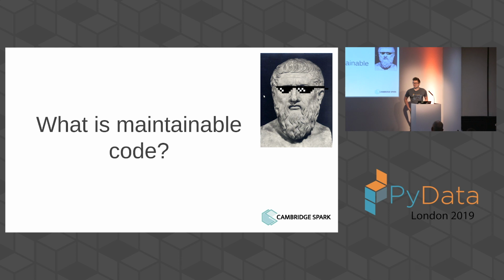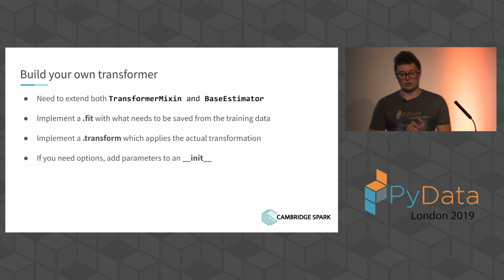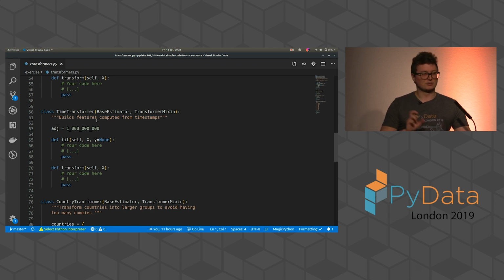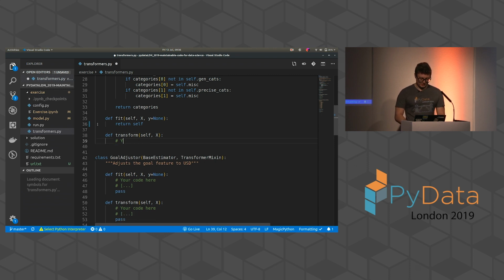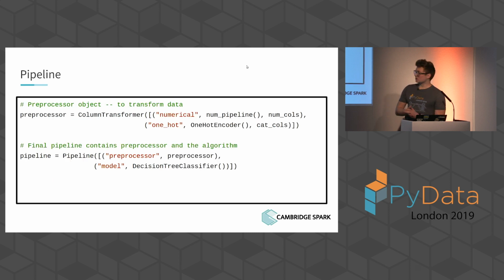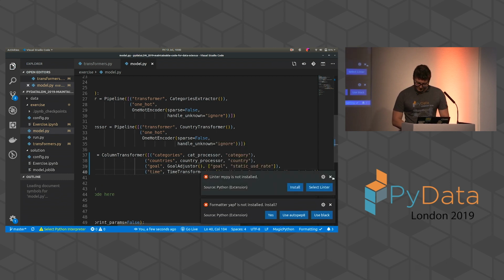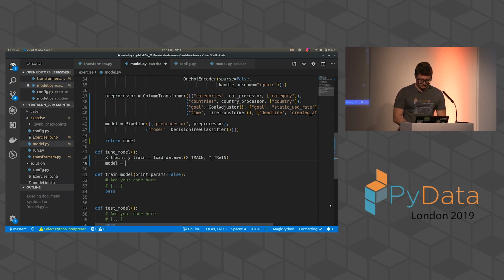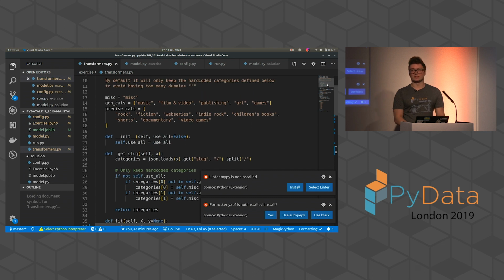Kevin Lemagnen: Maintainable code in data science | PyData London 2019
Notebooks are great, they allow to explore your data and prototype models quickly. But they make it hard to follow good software practices. In this tutorial, we will go through a case study.We will see how to refactor our code as a testable and maintainable Python package with entry-points to tune, train and test our model so it can easily be integrated to a CI/CD flow.

00:10 Help us add time stamps or captions to this video! See the description for details.